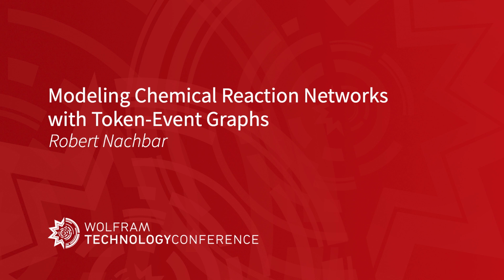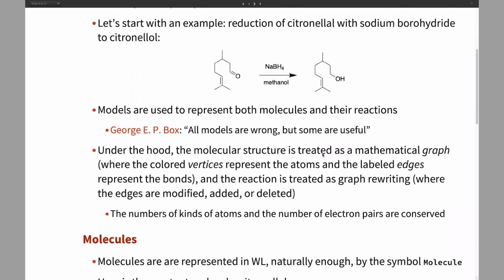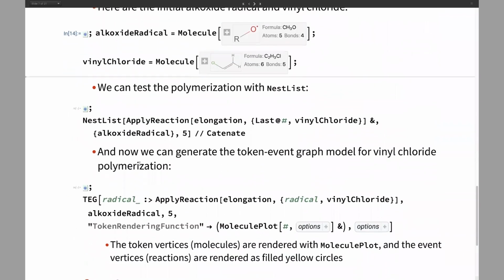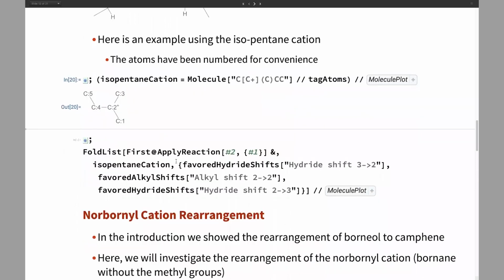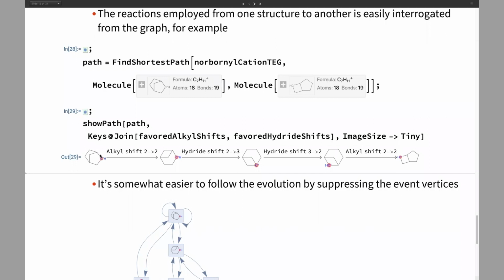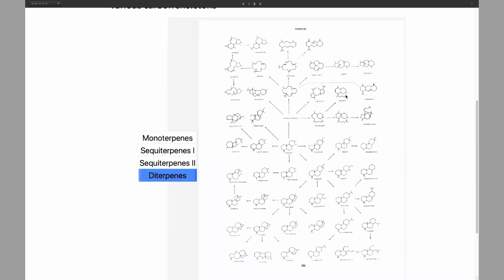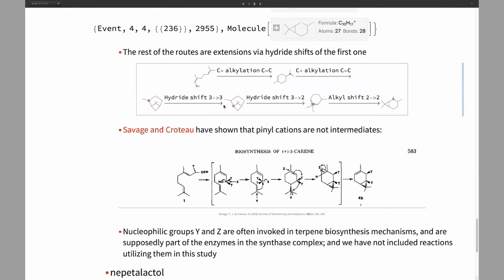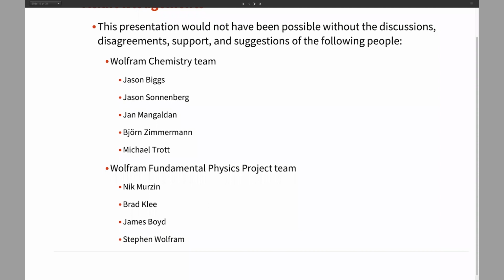Modeling Chemical Reaction Networks with Token-Event Graphs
The recent addition of PatternReaction and ApplyReaction to the Wolfram Language now allows the user to programmatically manipulate the atoms and bonds in Molecule objects in a chemically meaningful way. This talk will show how these functions can be used with token-event graphs to model chemical reaction networks. Examples with the Diels–Alder reaction, Cope rearrangement, Wagner–Meerwein rearrangement and terpene biosynthesis will be demonstrated. As these networks represent multiway systems, they can also be studied from that perspective with branchial and causal graphs.